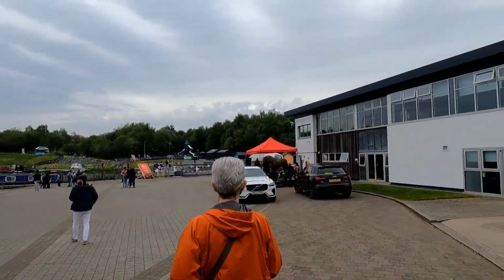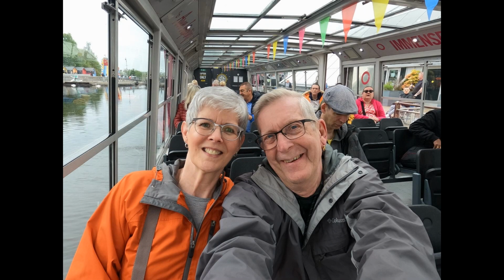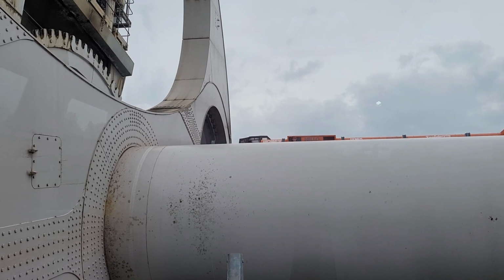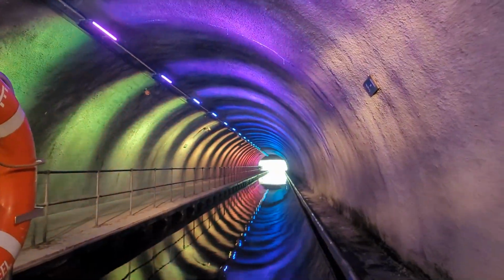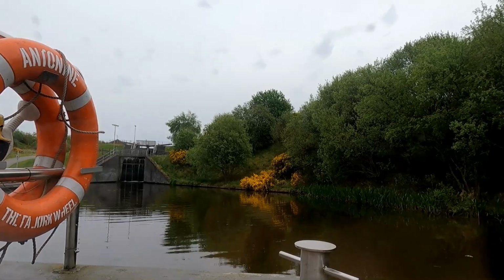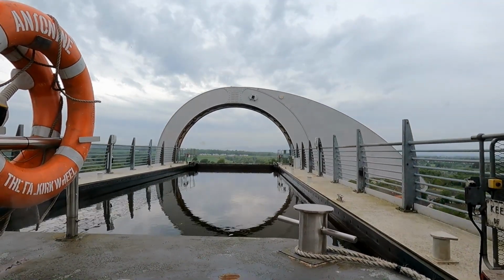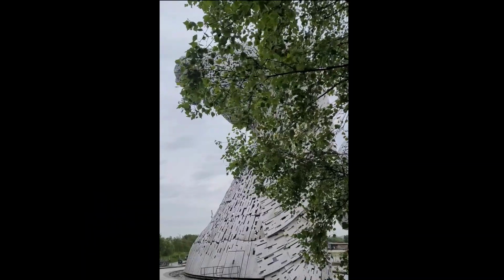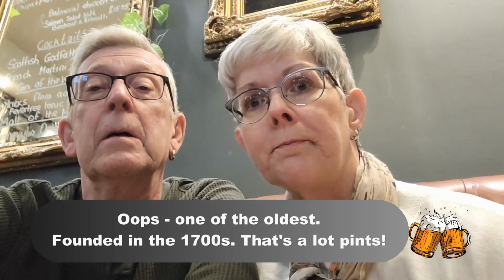Our Last Day in Edinburgh - with a wheel, some folklore and a wee pint.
In this episode, we visit the Falkirk Wheel and the Kelpies. We finish our stay in Edinburgh with a visit to a historic pub and sample the haggis (with a twist!) with a local brew.

Hi and welcome to Season 4!
We’re Frank and Janet and this is Frank and Janet’s Adventures. Travelling when we can in our 2021 Gulfstream Vista Cruise we call “Vinnie” and our 2019 Nissan Frontier we call “Frannie”.
Not all our adventures are epic. In fact, most are life in general type outings. We like to hike, bike, and kayak and travel to locations abroad.
We hope you’ll find some entertaining moments (there’s bound to be a few!) and even some educational things you might find interesting. We’ll upload a new video each month of our travels or adventures so, please subscribe to our channel and if you click the bell icon, you’ll get notified when our next video is out.
Thanks so much! We’ll see you soon.